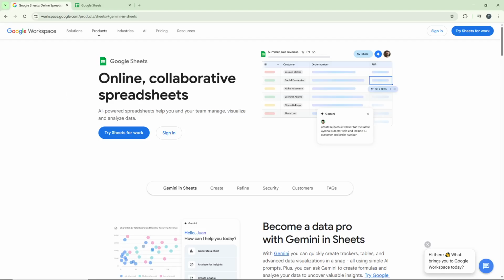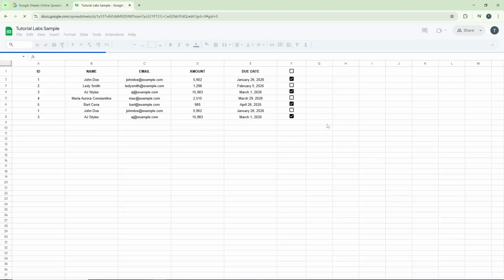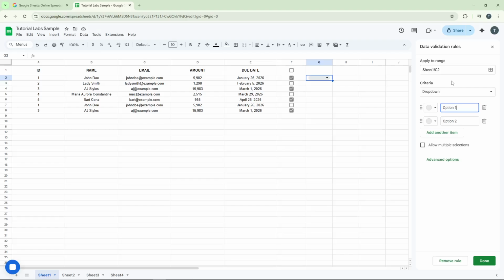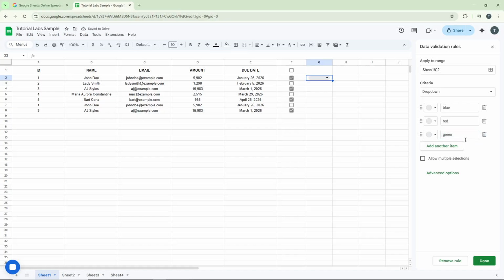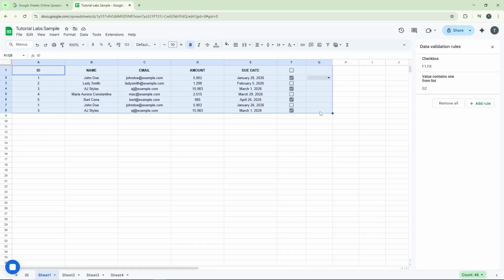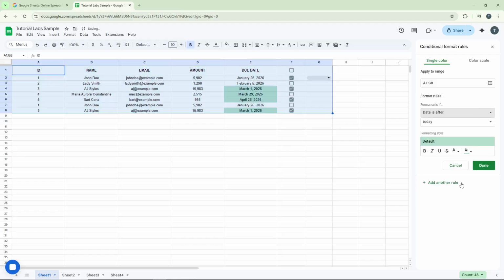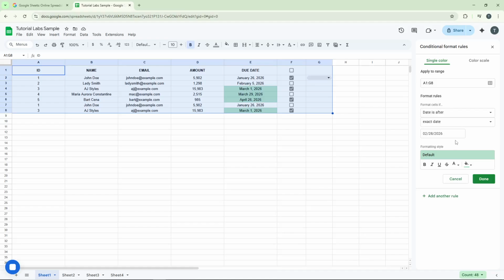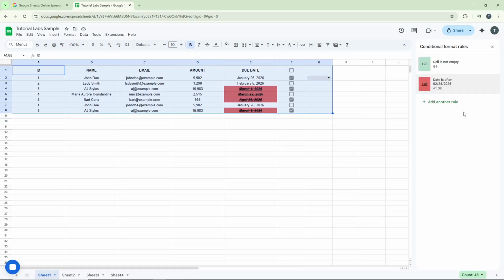How To Create Dropdown Lists And Use Conditional Formatting In Google Sheets (Tutorial 2026)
Along the way, you'll learn create dropdown lists Google Sheets, use conditional formatting Google Sheets, Google Sheets dropdown list tutorial, Google Sheets conditional formatting guide, add data validation Google Sheets, apply conditional rules Google Sheets, make dropdown menu in Google Sheets, set up conditional cell highlighting Google Sheets, Google Sheets advanced dropdown techniques, Google Sheets automatically format cells, how to create dynamic dropdowns Google Sheets, Google Sheets data organization with formatting